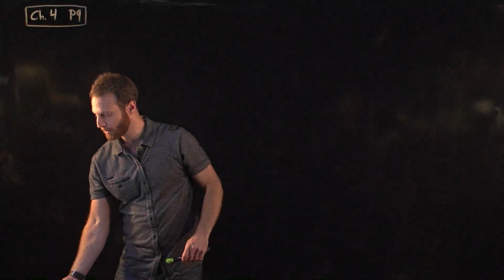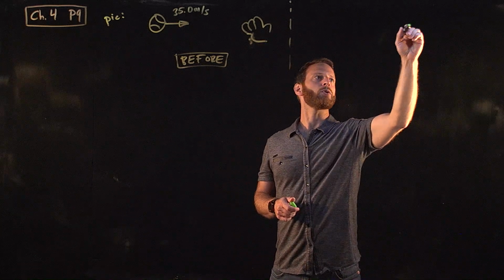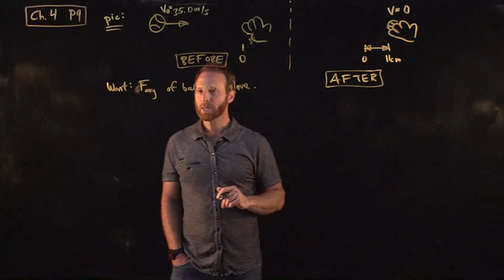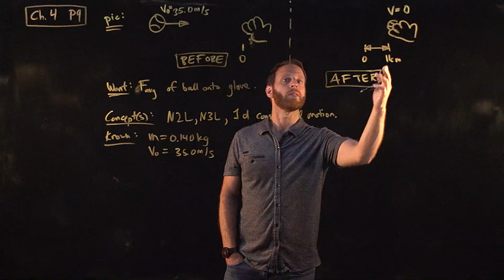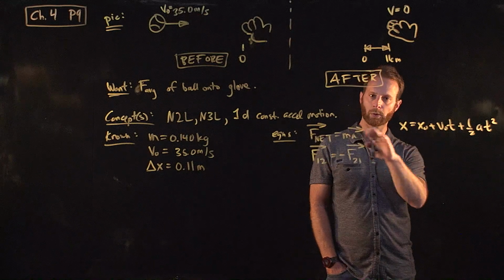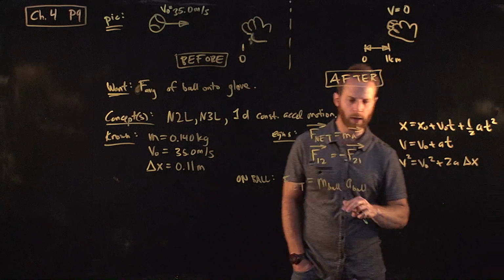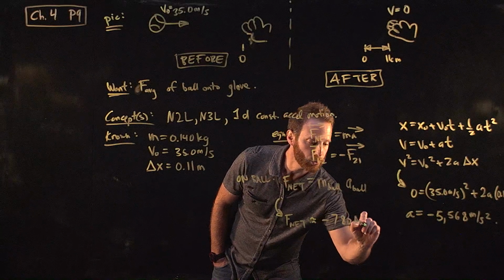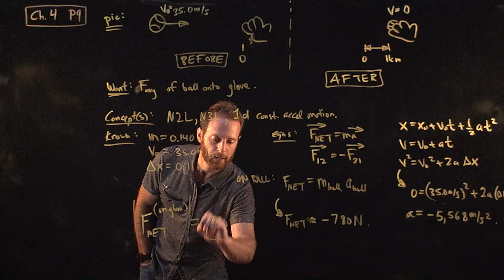Dynamics: Newton’s 2nd law in 1d with kinematics 01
A 0.140-kg baseball traveling 35.0 m/s strikes the catcher's mitt, which, in bringing the ball to rest, recoils backward 11.0 cm. What was the average force applied by the ball on the glove?

*Giancoli (7th) Ch 4 P9